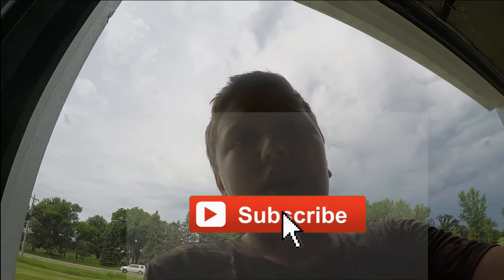Gopro on a basketball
Hey guys i'm back with another video. So for this one I put my Gopro on a basket ball
so I hope you Injoy the video